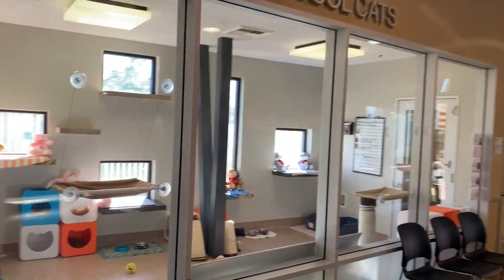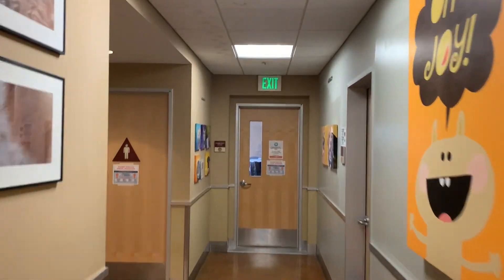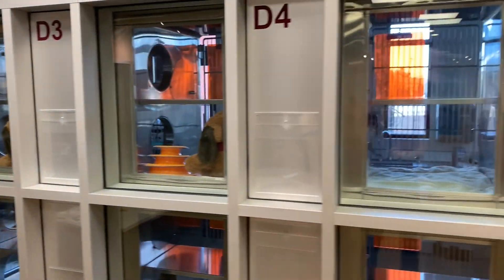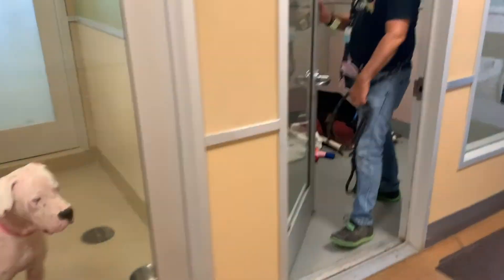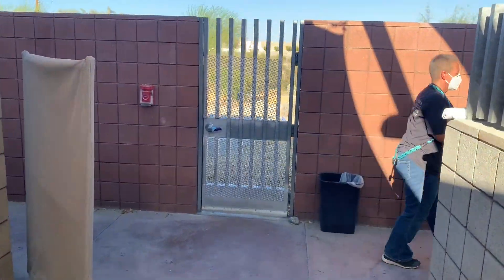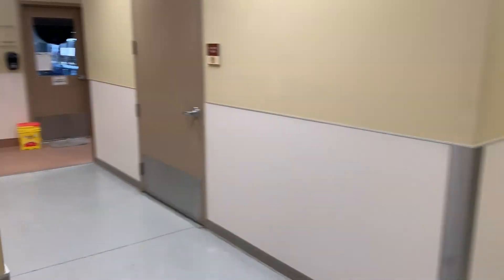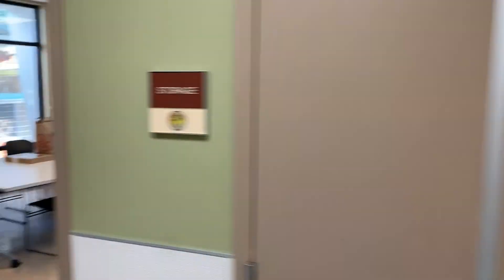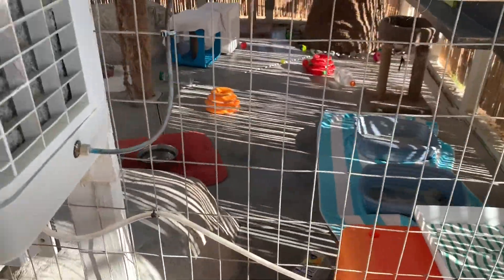FUN FRIDAY - 🐶Palm Springs Animal Shelter Tour🐱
🐶🐱Join Rhoda from the Palm Springs Animal Shelter in a Virtual Tour of the shelter.